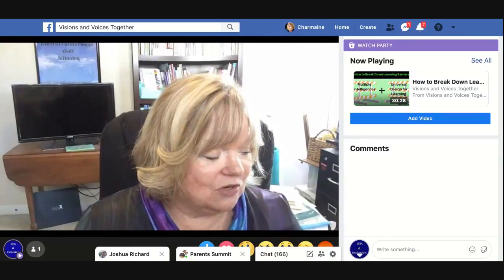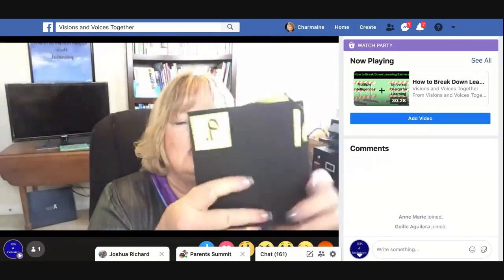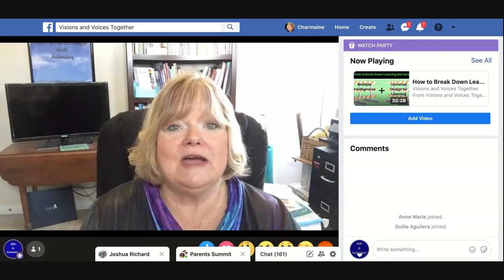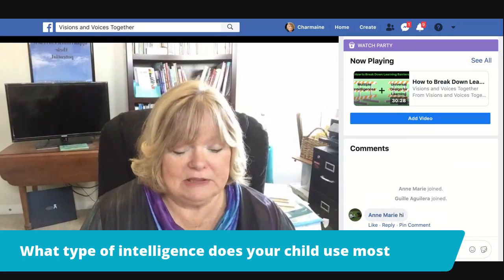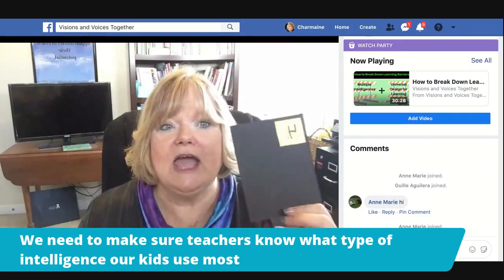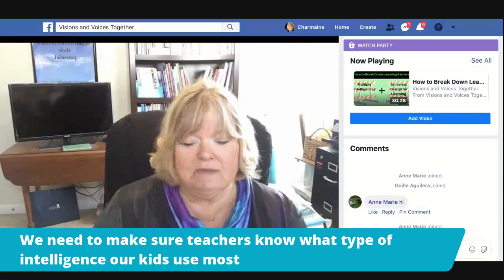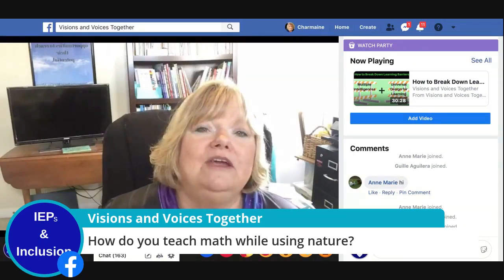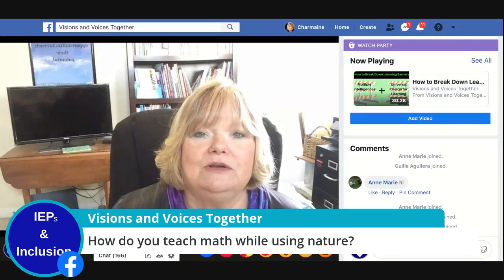How to Break Down Learning Barriers: Multiple Intelligences And Universal Design For Learning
Is your child being taught through his/her strengths?

Do you know the 9 different ways students can be taught?

You'll discover 9 different ways your child can learn math skills and how he/she can show what he/she learned.

You can catch the replay and still post comments and questions. I'll be back to answer them.